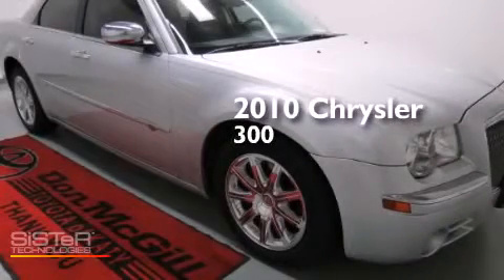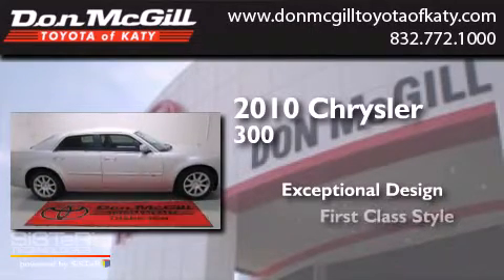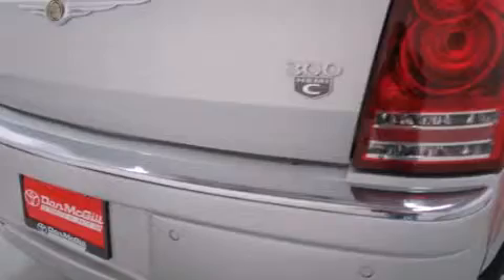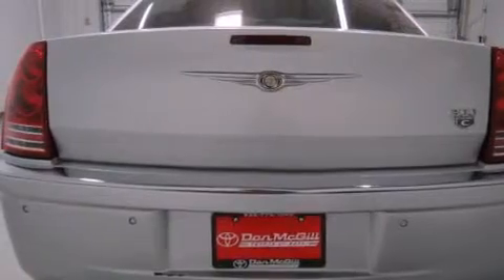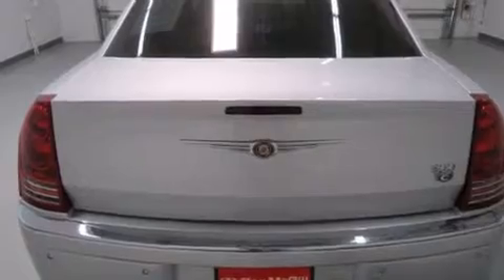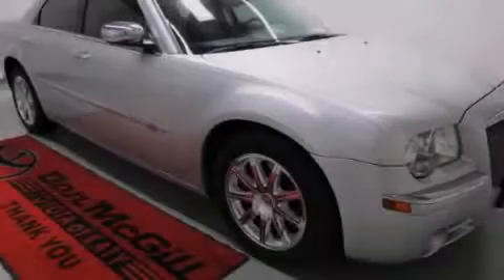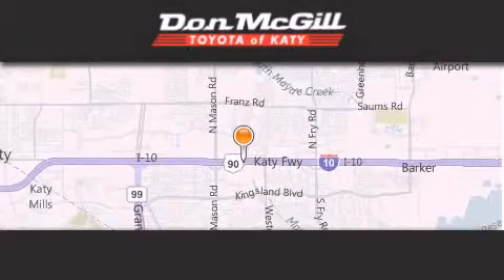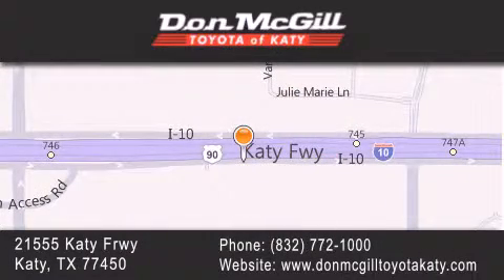Preowned 2010 Chrysler 300 Katy TX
We've been honored to serve the Katy TX area , we promise that your experience at our dealership will exceed your expectations ! Year : 2010 Make : Chrysler Model : 300 Engine : HE Trans . : Automatic Exterior : Bright Silver Metallic Miles : 37,084 Stock : K53971 Don McGill Toyota of Katy 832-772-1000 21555 Katy Freeway Katy , TX 77450 Preowned 2010 Katy TX